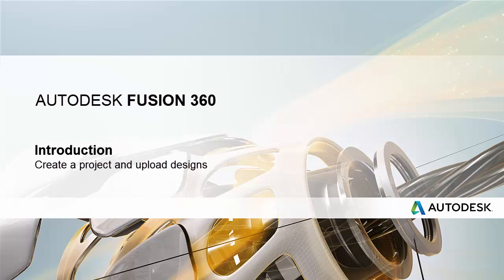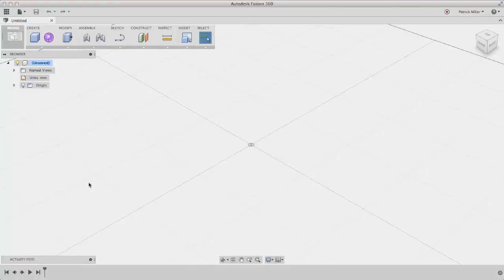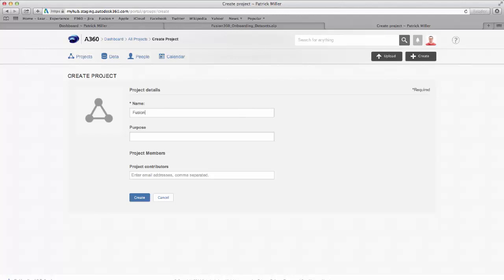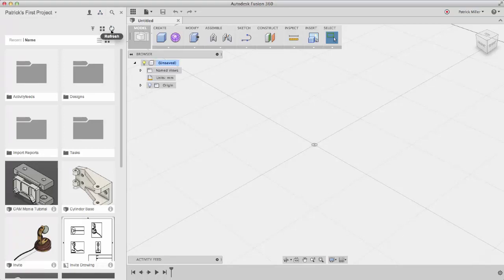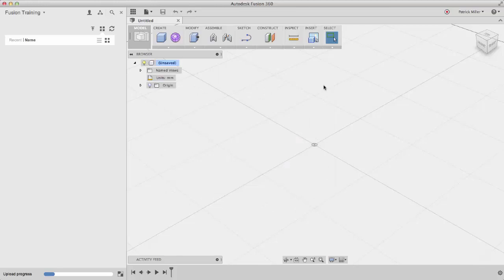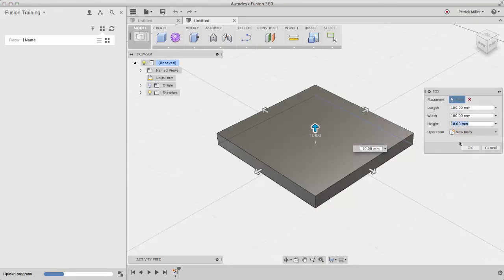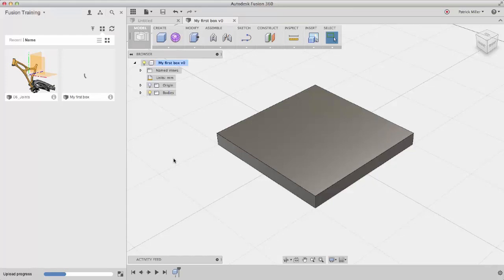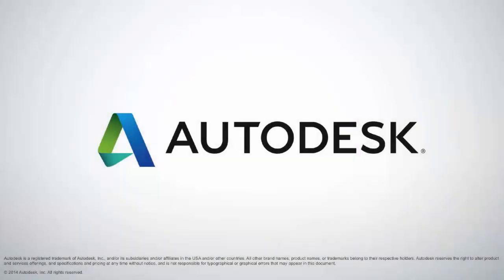01 Introduction - Fusion360